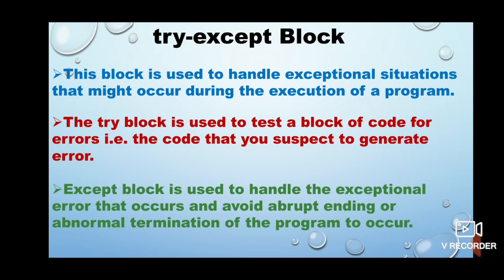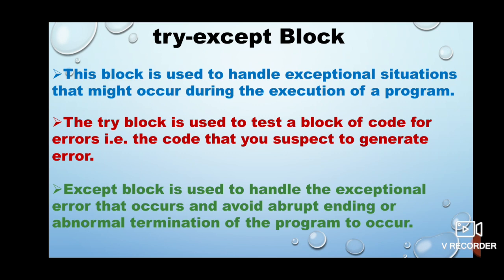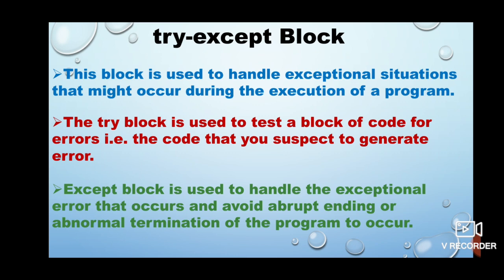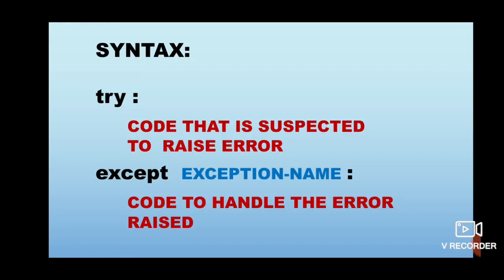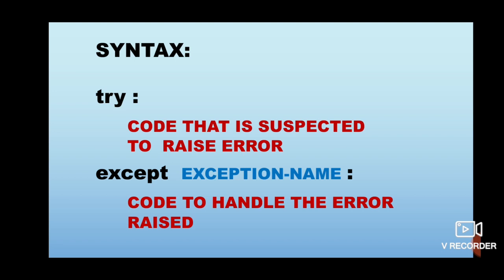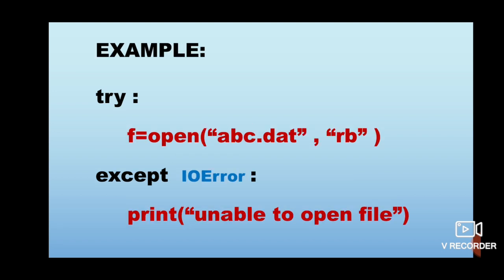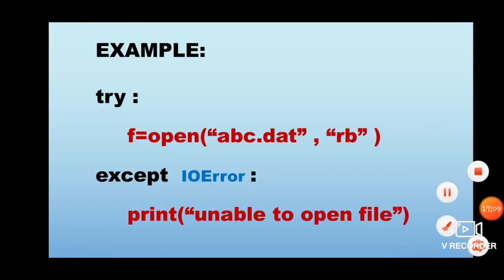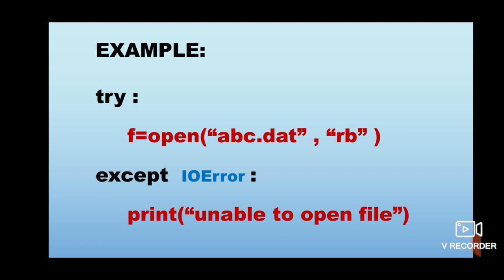reading records from a binary file